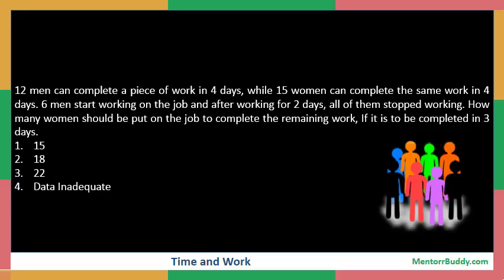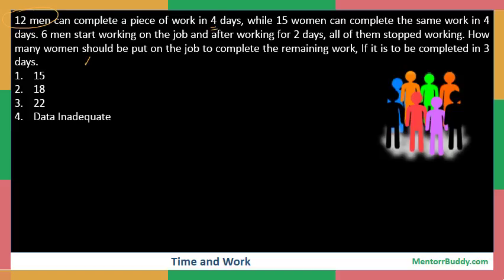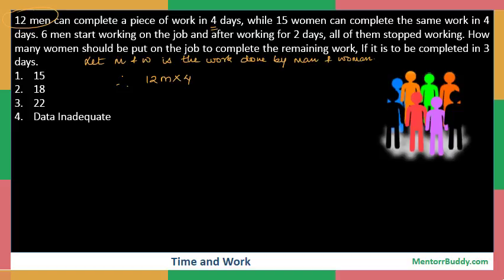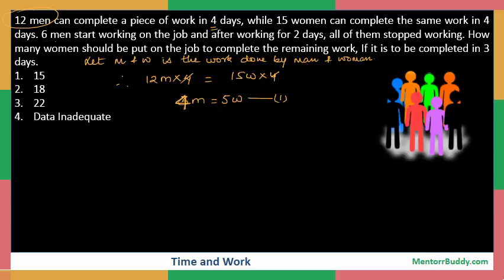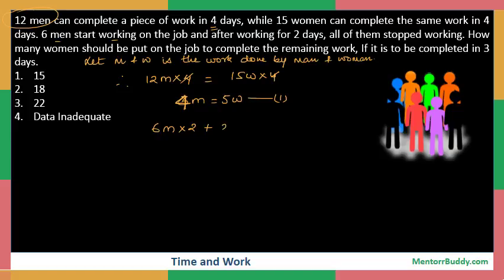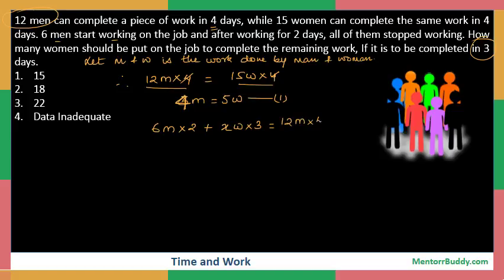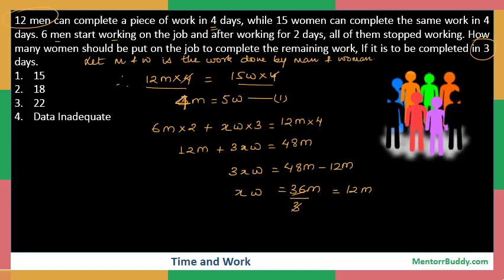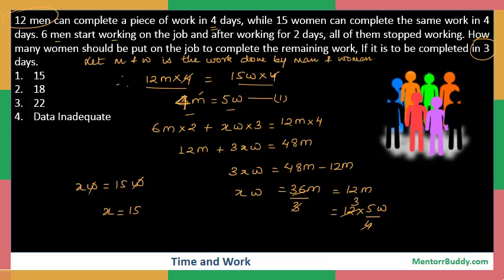Work, Pipes and Cisterns Q15